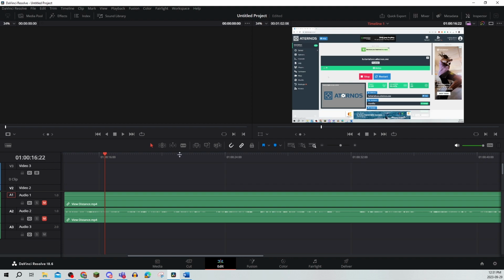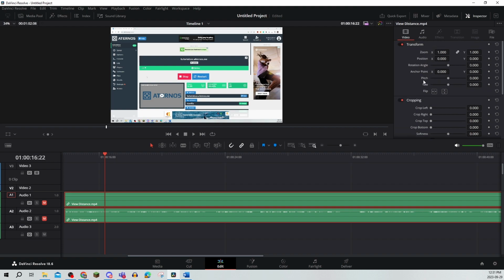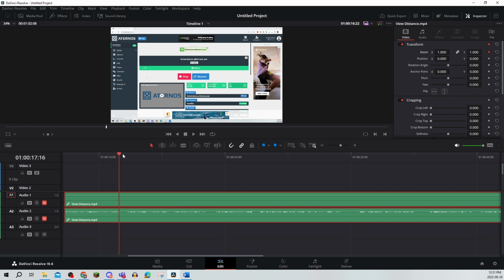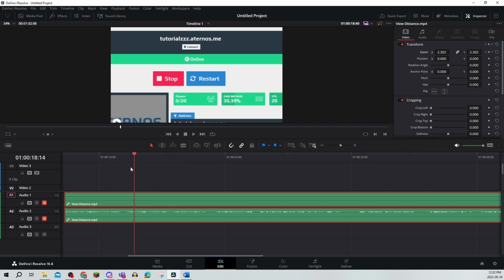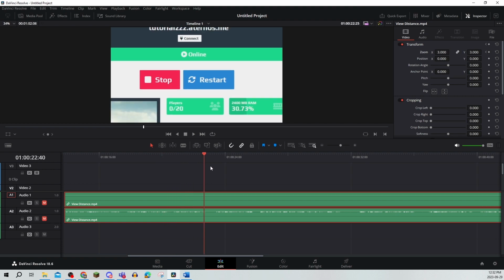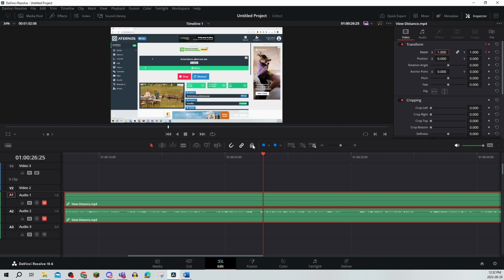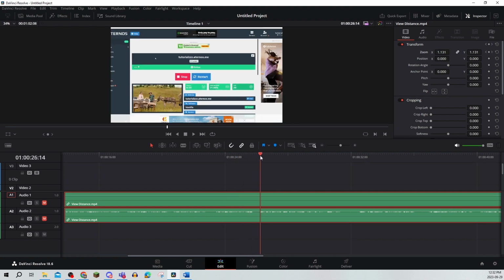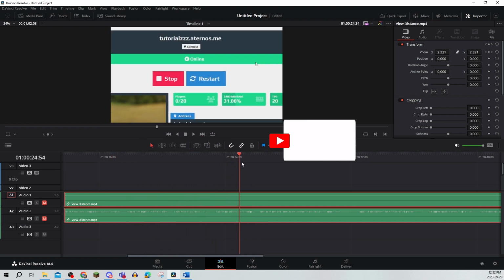How to Zoom In and Out in DaVinci Resolve 18 (2025)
How to Zoom In and Out in DaVinci Resolve 18

In this video we show you How to Zoom In and Out in DaVinci Resolve 18. If you want to know How to Zoom In and Out in DaVinci Resolve 18 then this is the perfect tutorial for you.